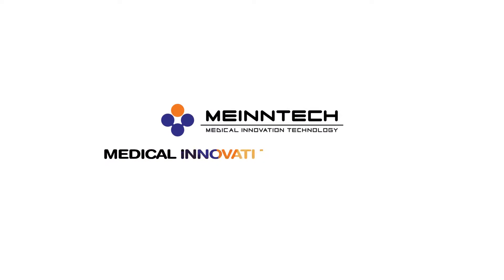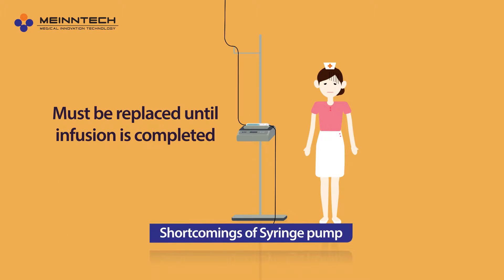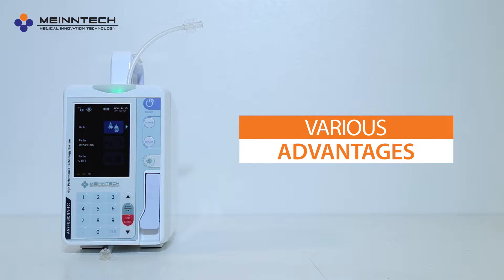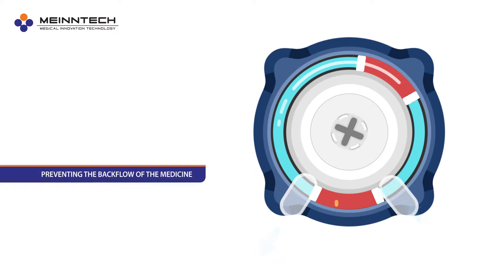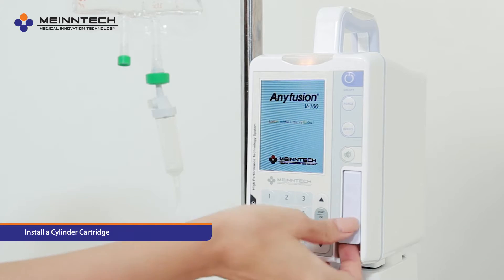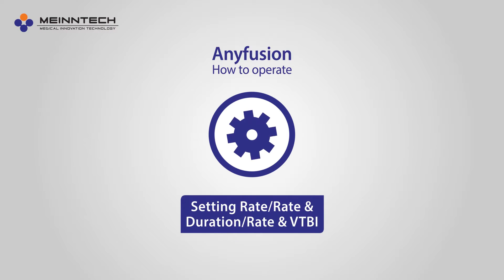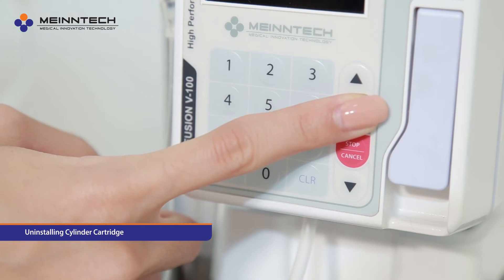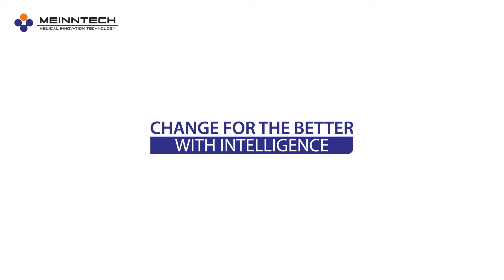The first medical cylinder pump in the world "ANYFUSION" by Meinntech Co., Ltd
Meinntech Co., Ltd developed an incredible medical pump -Cylinder pump called "Anyfusion" which combines infusion pump and syringe pump into one unit pump. This pump takes out advantageous of and efficient of those pumps and put them in the pump.
We have dedicated in developing this pump for long period with our own source core technology. Nothing else will modify this pump.
Its accuracy is way higher than others - within 2%